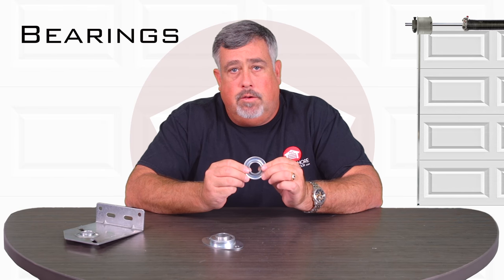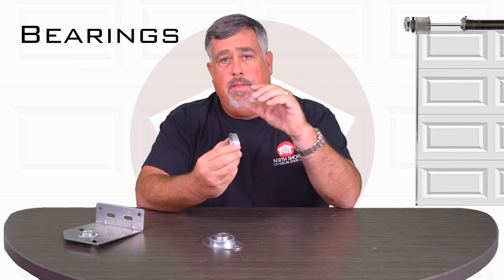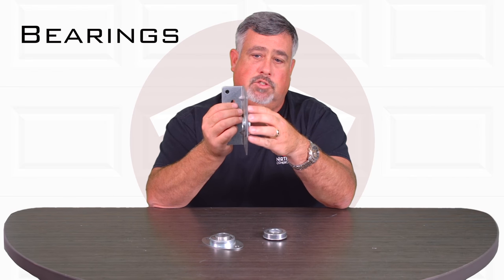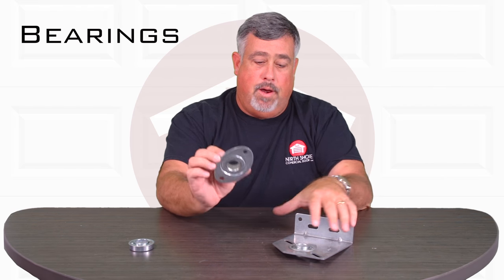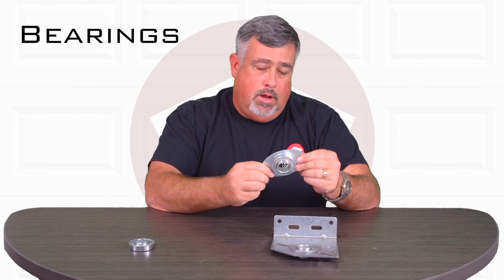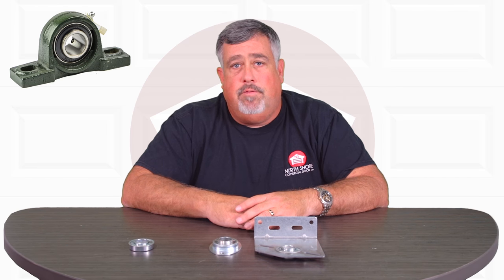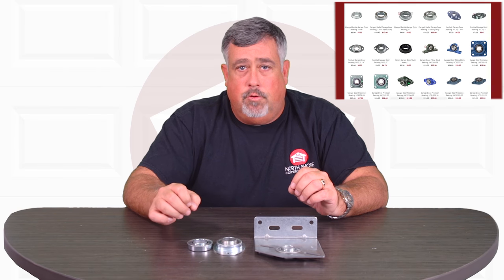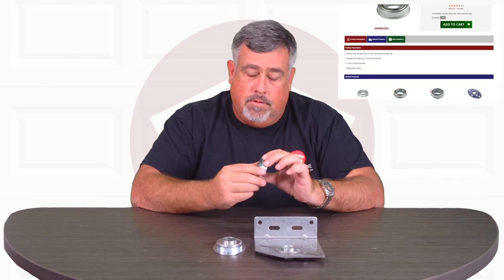Garage Door Bearings By North Shore Commercial Door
North Shore Commercial Door offers an extensive selection of garage door bearings for commercial and residential applications. Whether they're radial, football or pillow designs, our quality bearings will ensure that your garage doors operate smoothly. Our football bearings are available in 1" and 1¼" diameters. We also offer a selection of sizes for our pillow block and precision garage door bearings. Like our football bearings, our flanged radial bearings are available in 1" and 1¼ diameters, and we offer both regular and heavy-duty varieties. If you need nylon garage-door shaft inserts, we have them with 1" shaft openings.

NorthShoreCommercialDoor.com Production